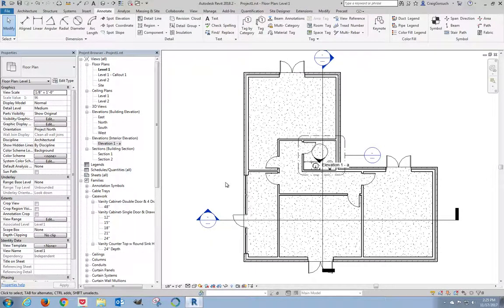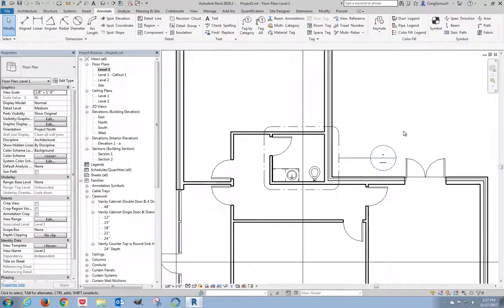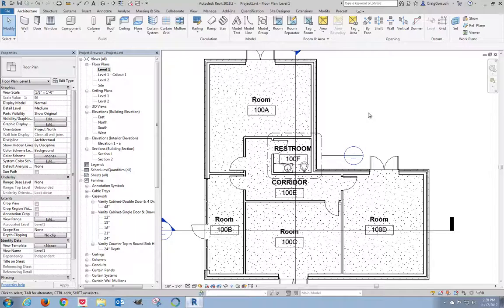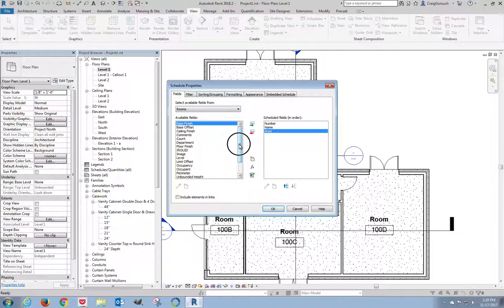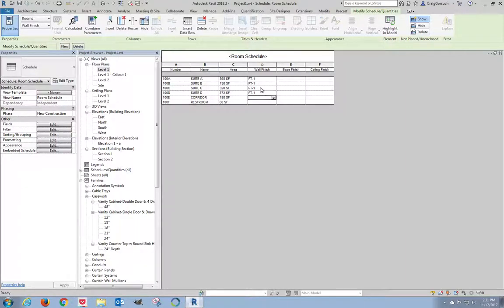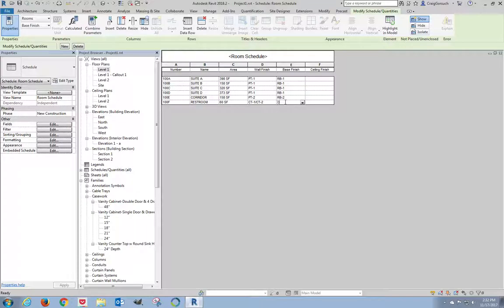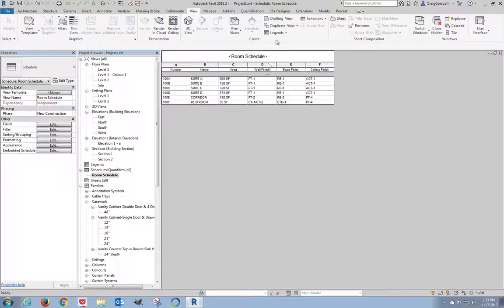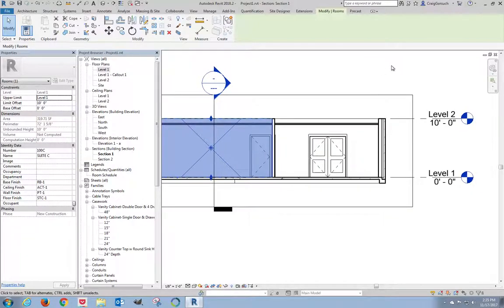13-6 Revit Creating and Scheduling Rooms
Adding Rooms and a Room Schedule